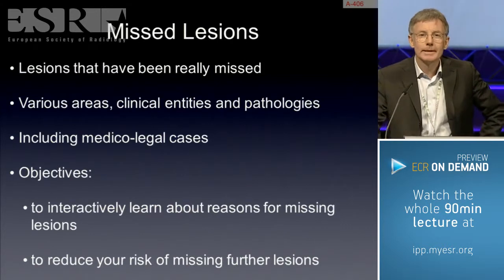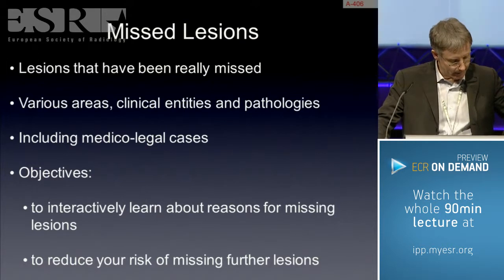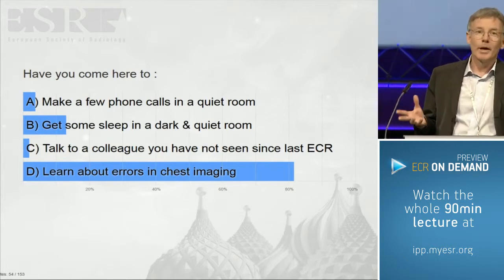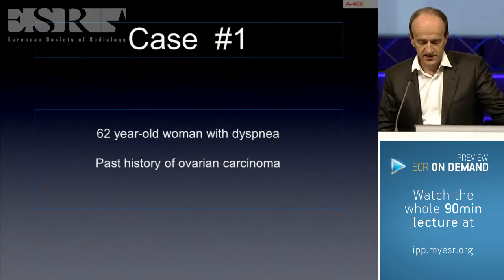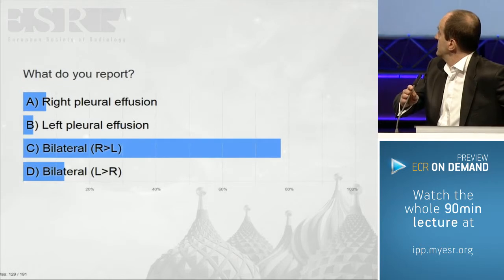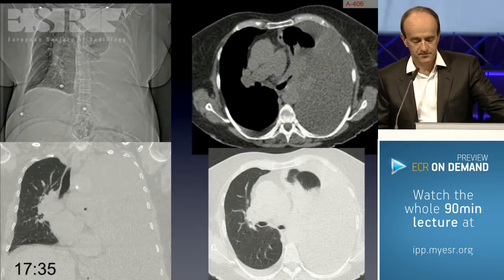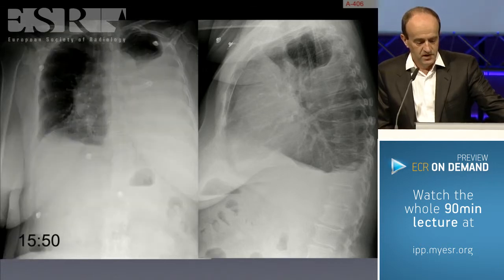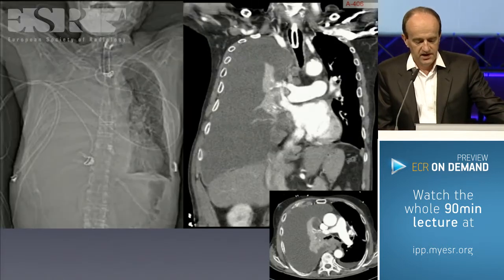ECR On Demand Preview: Common and uncommon errors in plain... - E³ 1420, A-406 (D. Tack, N. Howarth)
A short preview of lecture A-406 'Common and uncommon errors in plain film and CT imaging of the chest: how to improve your performance', from the session E³ 1420 'Common and uncommon errors in plain film and CT imaging of the chest: how to improve your performance' at ECR 2014, given by D. Tack from Baudour, Belgium and N. Howarth from Chêne-Bougeries, Suiss.